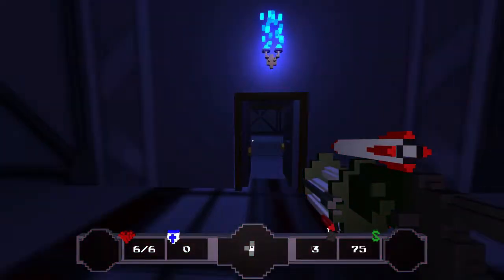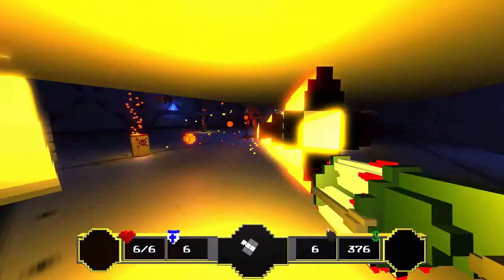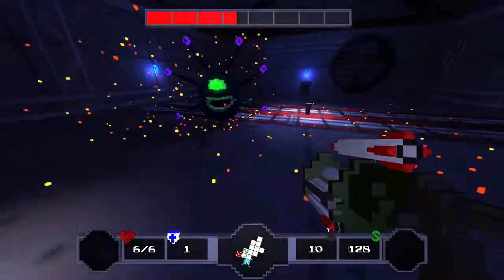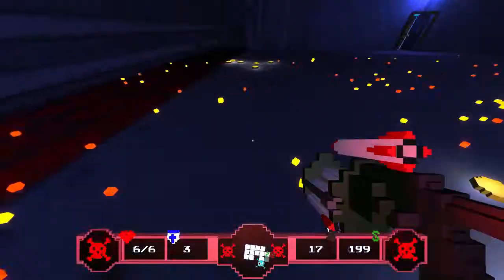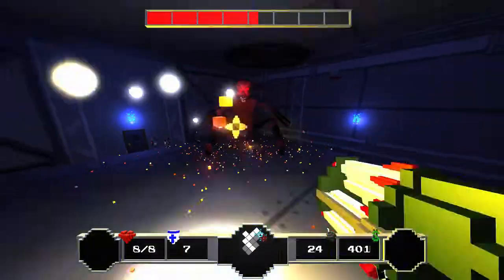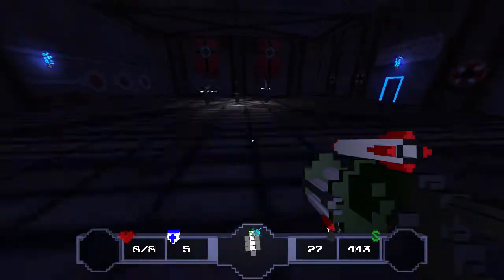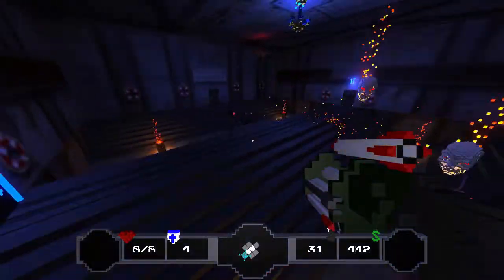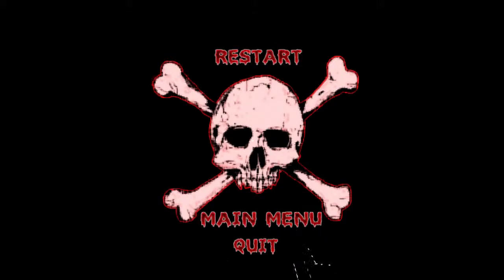passmorePLAYS Paranautical Activity | This Run Rocks! - 10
Another notch on our checklist to beat the game with all weapons!

If you like this, click "like!" It really helps me out.